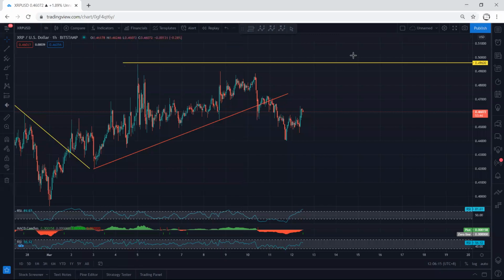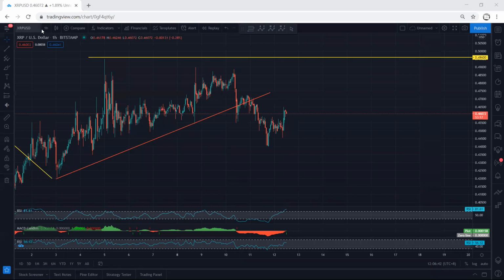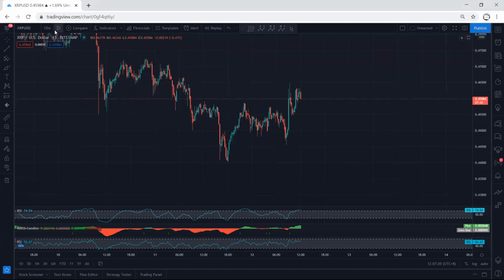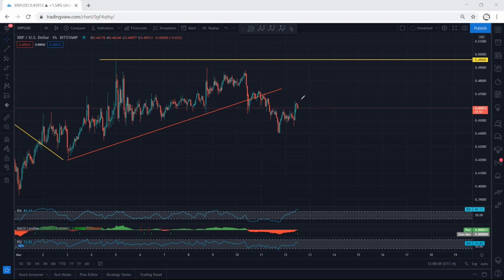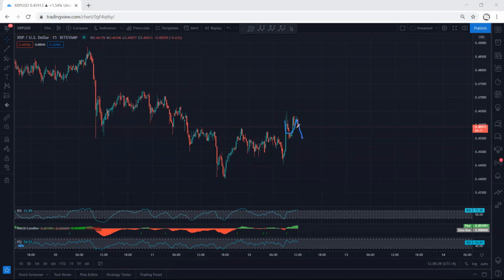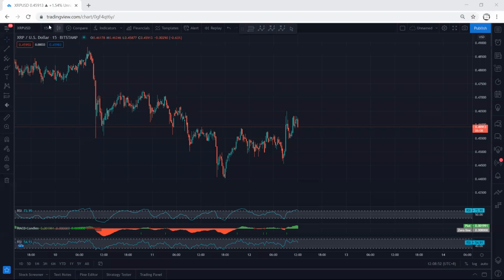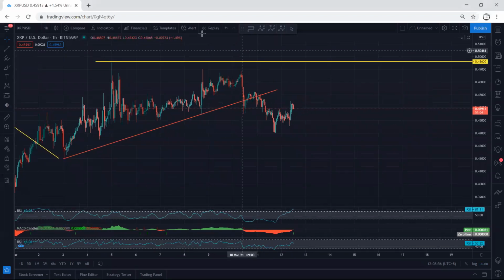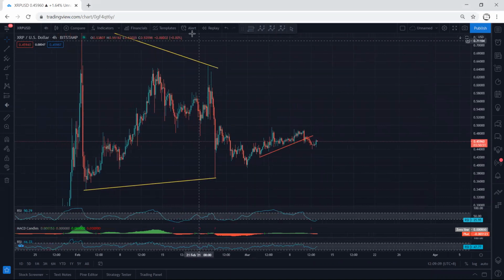XRP - Ripple Technical Analysis for March 12, 2021 - Ripple - PRICE UPDATE